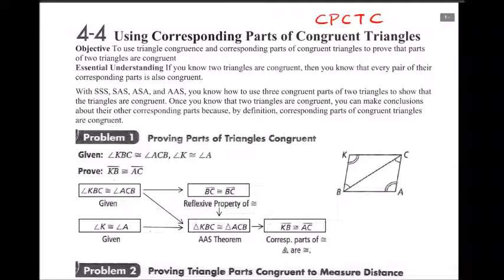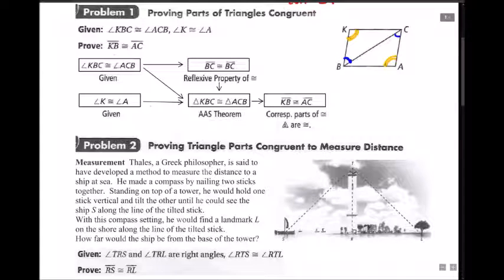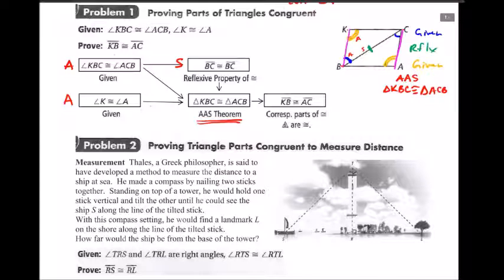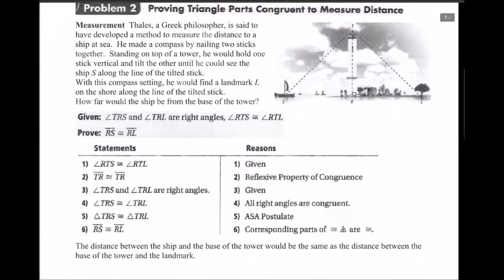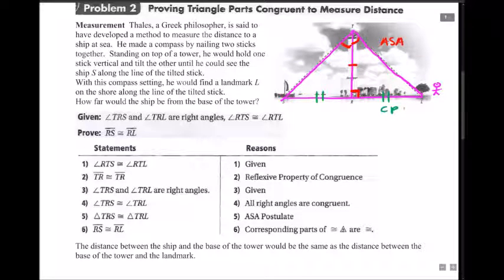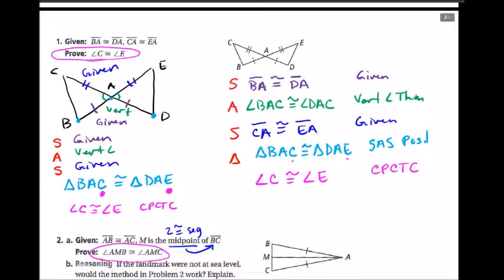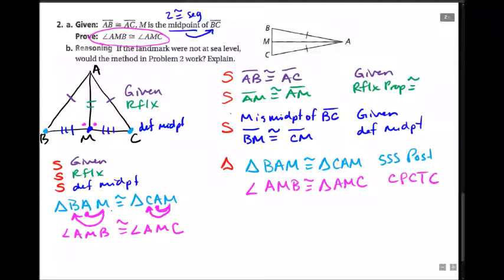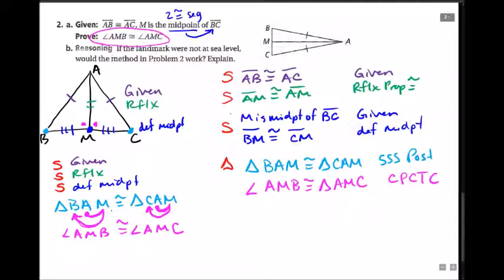4.4 - Corresponding Parts of Congruent Triangles - GeomOnline